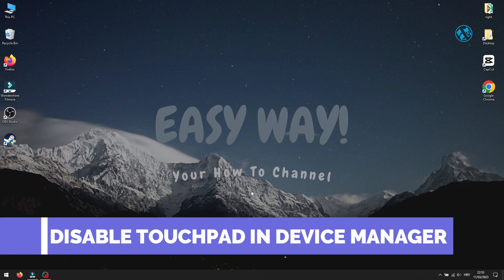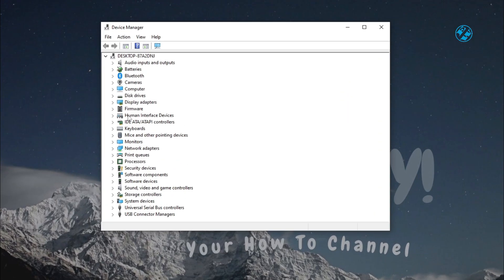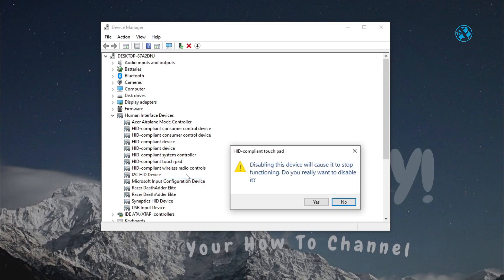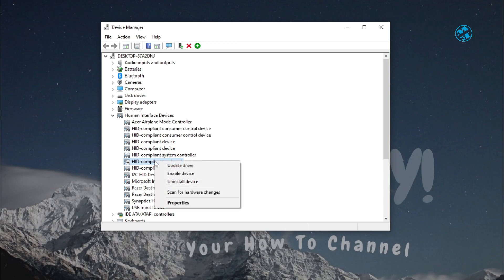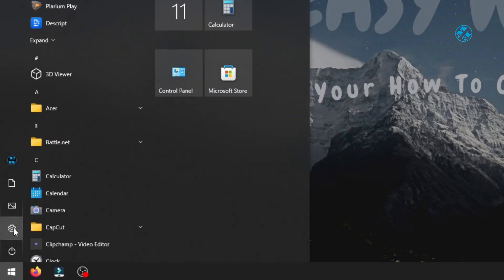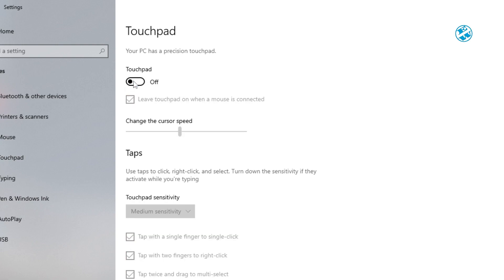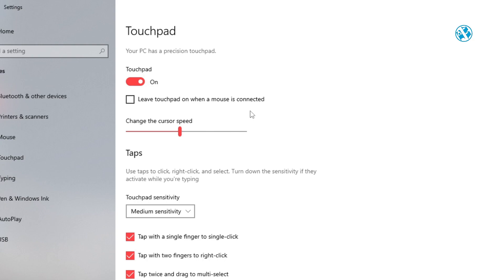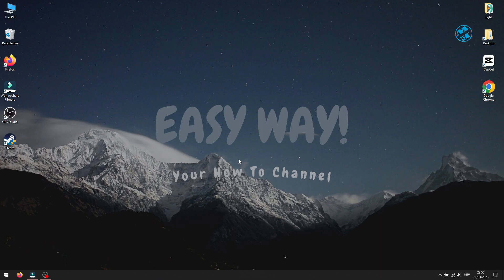How to Disable Touchpad on Any Laptop Running Windows 10/11/7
In this step-by-step guide, we'll show you how to disable the touchpad on any laptop running Windows 10, 11 or 7. Whether you're using a Dell, HP, Lenovo, ASUS, or any other brand of laptop, this tutorial will teach you how to turn off your touchpad and use an external mouse instead.

We'll walk you through the process using simple instructions and screenshots, so even if you're not tech-savvy, you'll be able to follow along. By the end of this video, you'll know how to disable the touchpad on any laptop and improve your productivity.

Chapters:
00:00 - Intro
00:26 - Method one
1:19 - Method two